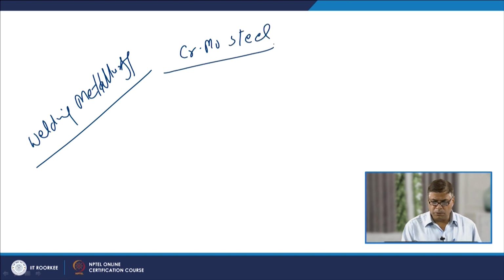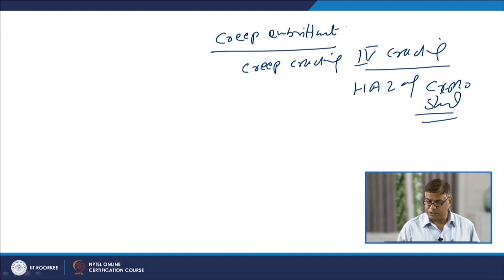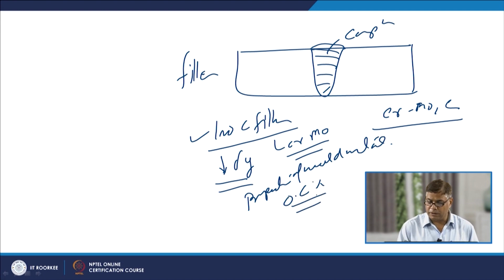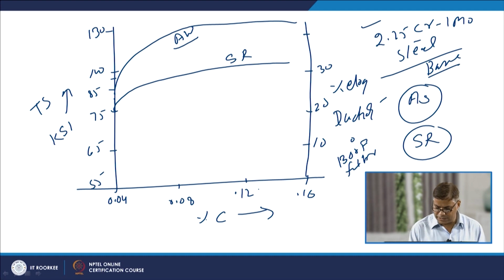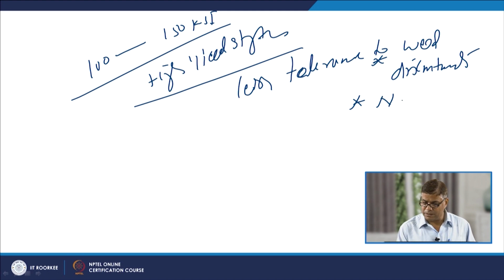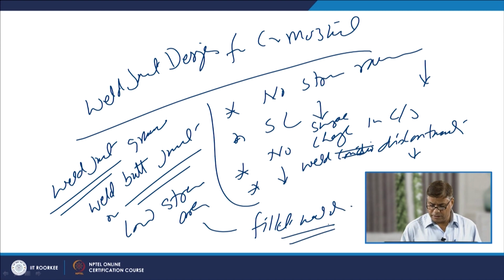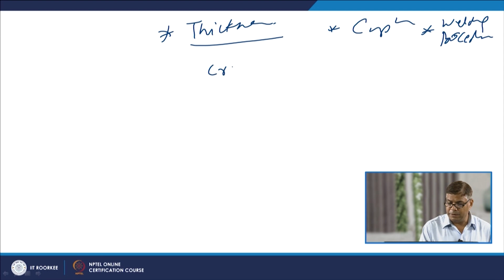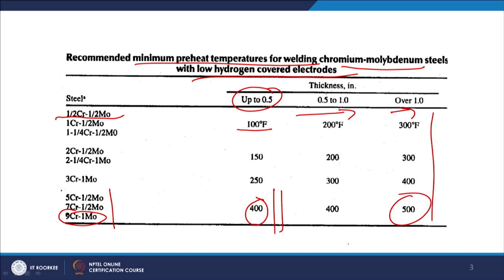Weldability of Cr-Mo Steel- II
Weldability of Cr-Mo Steels - II